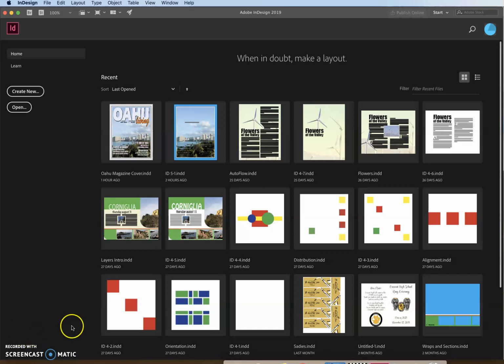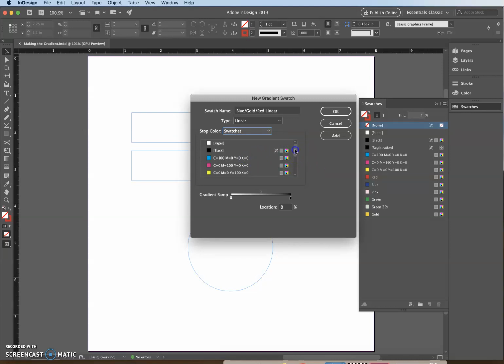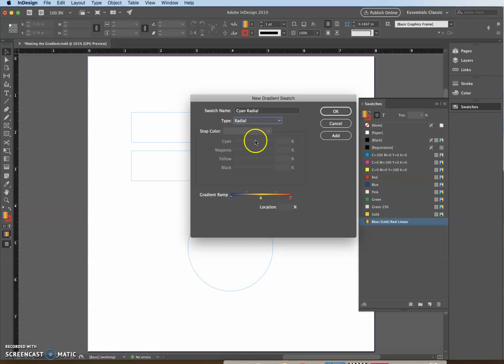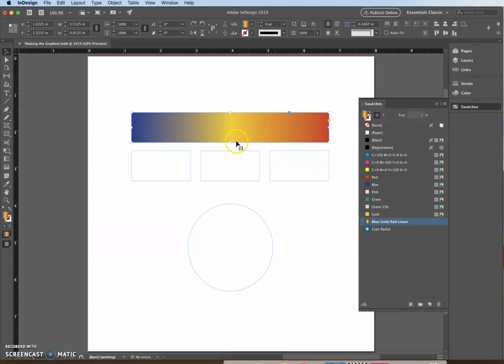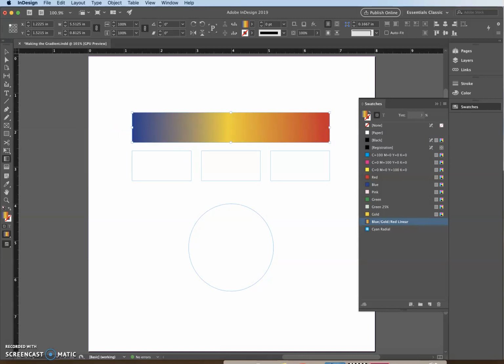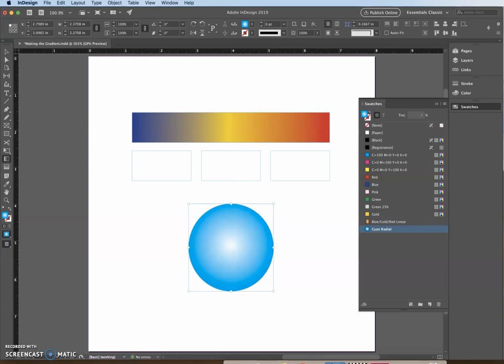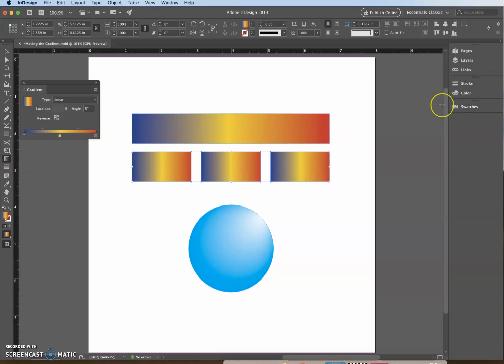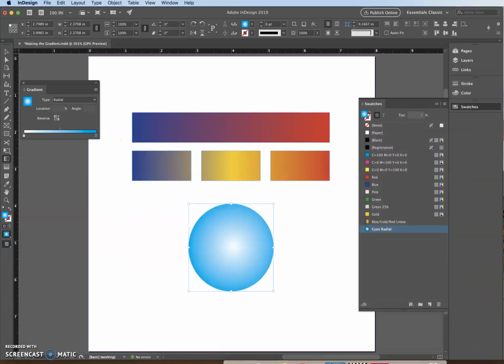Ch 5 Lesson 4